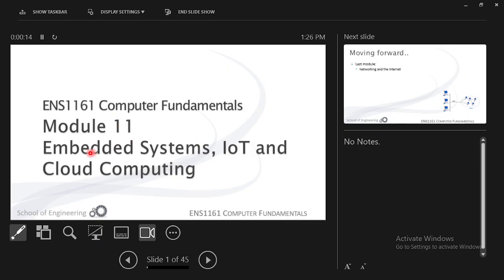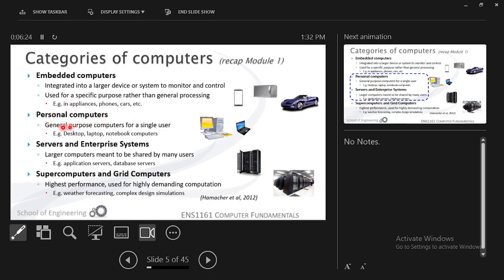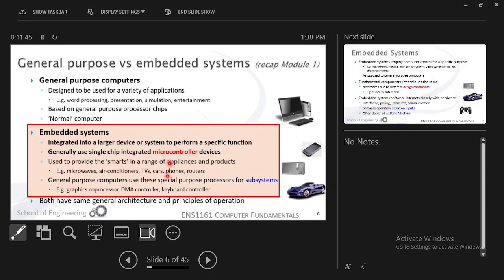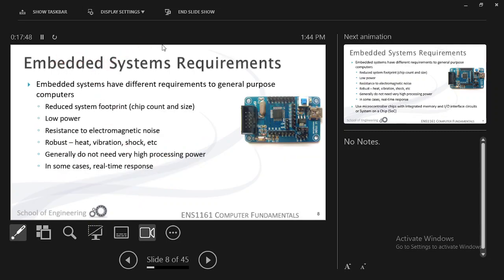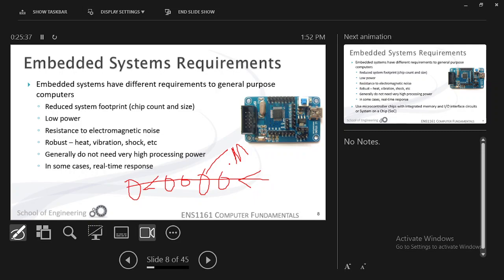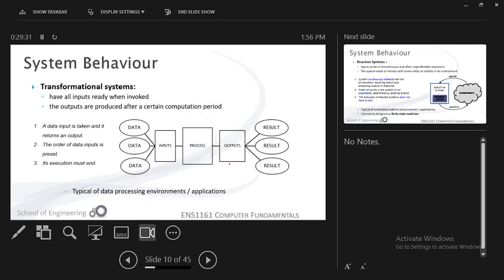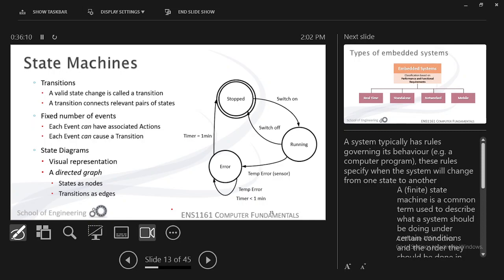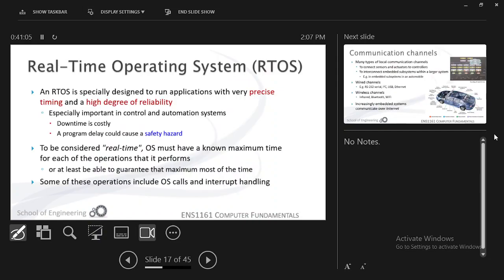Computer Fundamentals - IOT